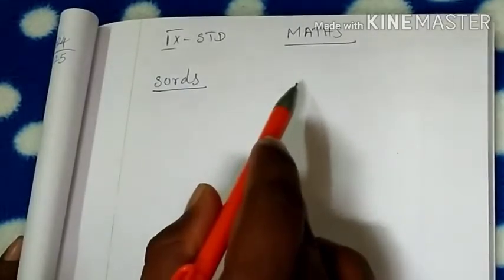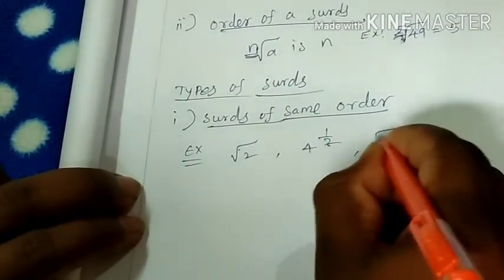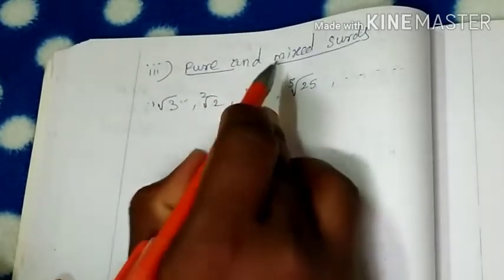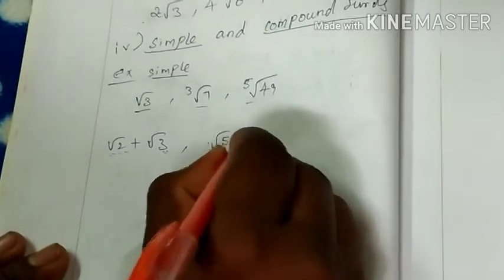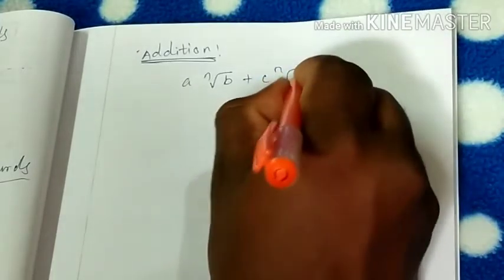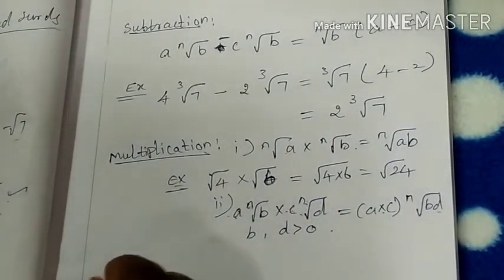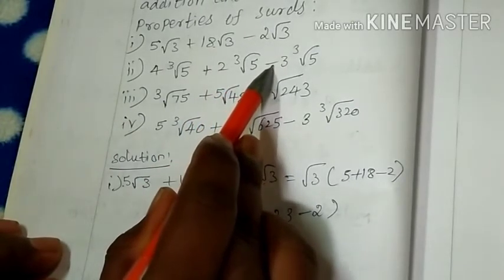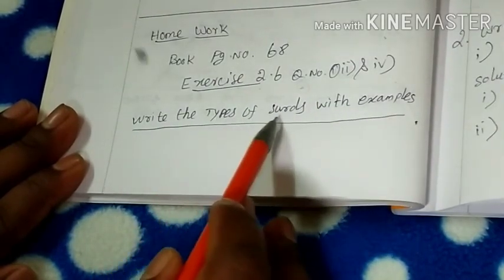IX STD MATHS-24